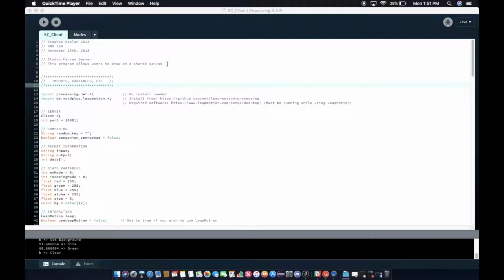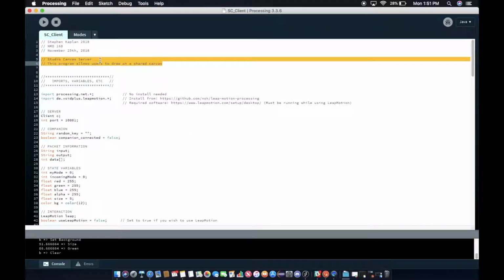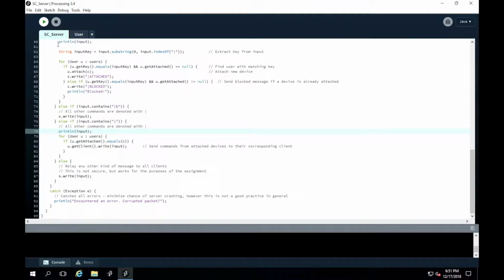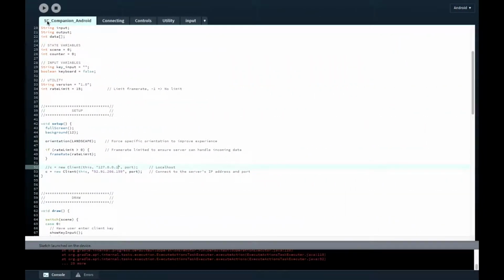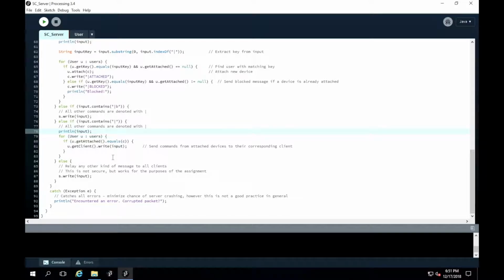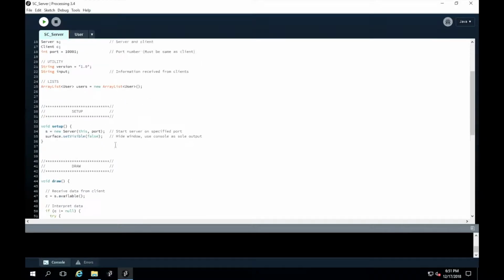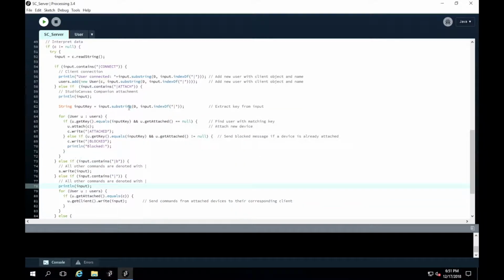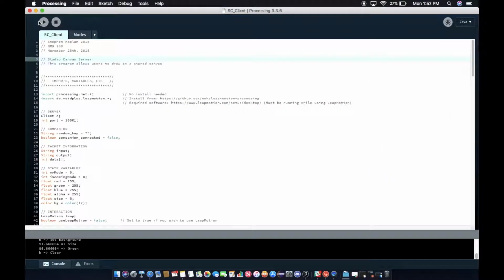NMD 160 Interactive Voiceover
Shared canvas with companion app made in Processing.